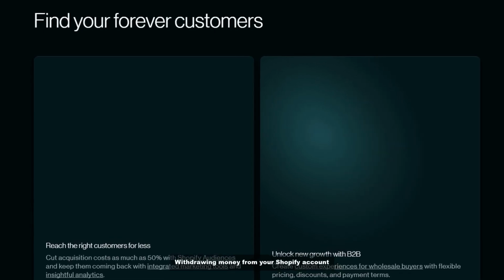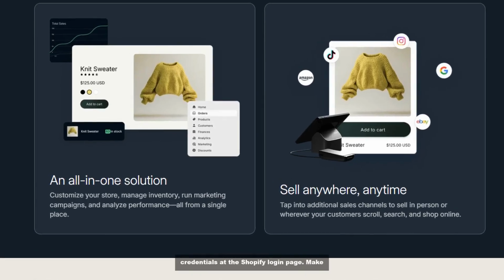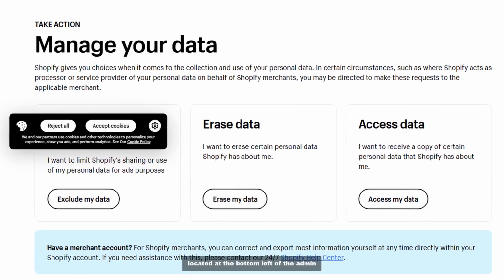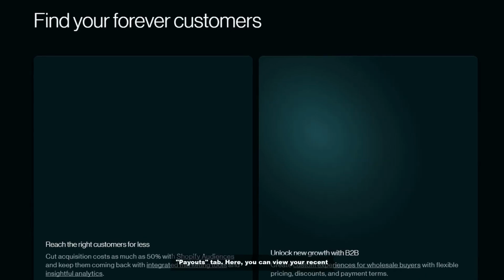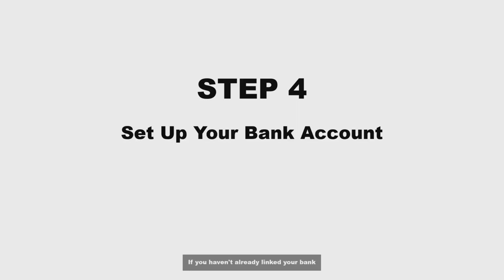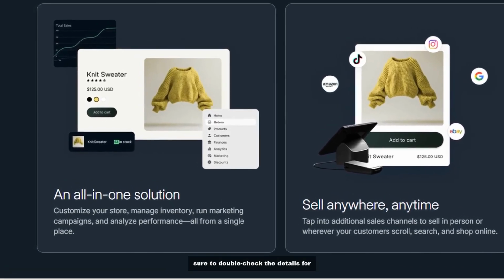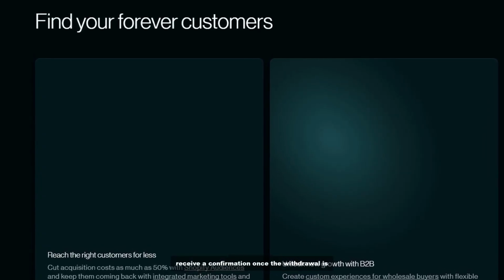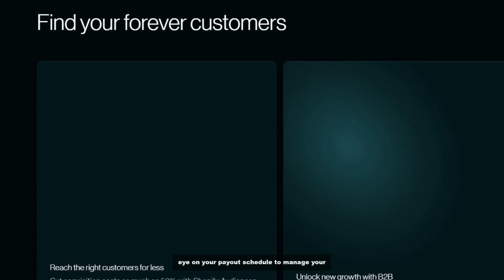How To Withdraw Money From Shopify To Your Bank Account 2026 (STEP BY STEP)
In this video, we will guide you through the process of how to withdraw money from Shopify to your bank account in 2026, step by step. Learn the essential steps and tips to ensure a smooth transaction.